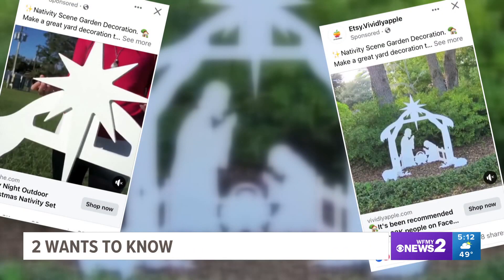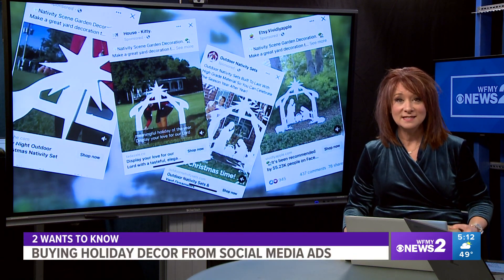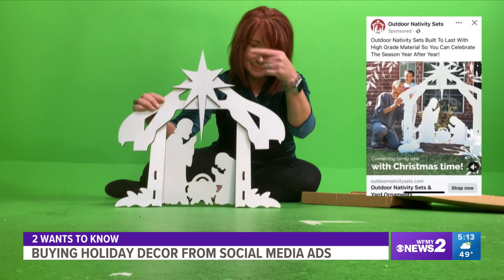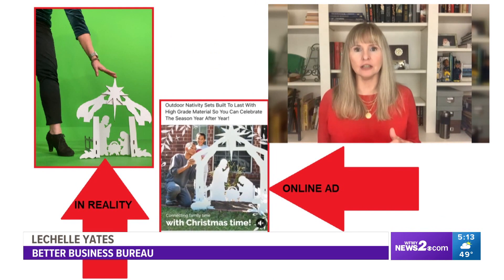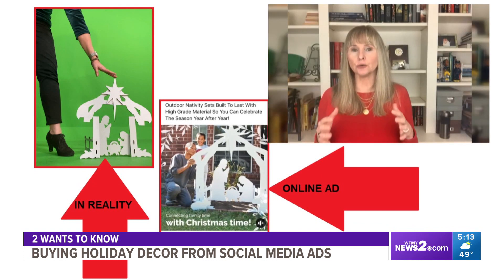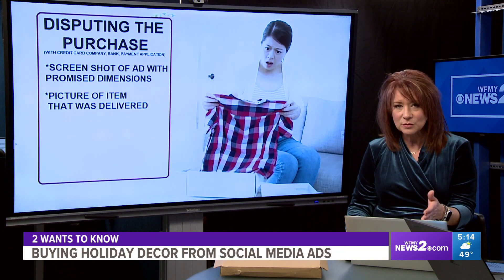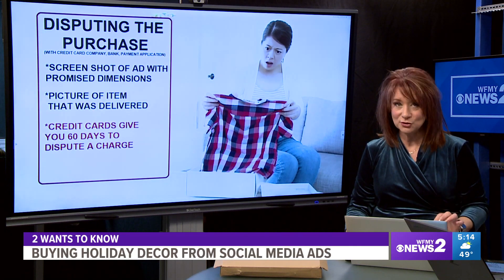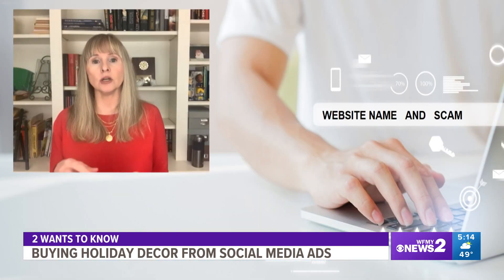Mini nativity Facebook ad scam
Mini nativity Facebook scam: A woman thought she ordered a life-size nativity scene, but it was much smaller. The BBB shares how you can protect yourself and get your money back.

MORE WAYS TO GET WFMY NEWS 2

Download the WFMY News 2 APP from your Apple or Google Play store.

ADD THE WFMY+ APP TO YOUR STREAMING DEVICE

ROKU: Add the channel from the ROKU store or by searching for WFMY.

Amazon Fire TV: Search for WFMY to find the free app to add to your account. You can also add the app directly to your Fire TV through your Amazon account.